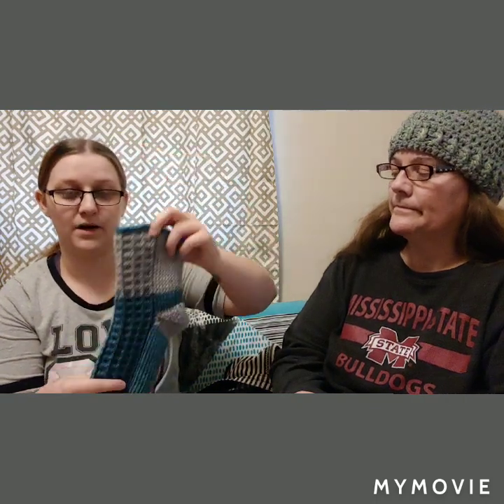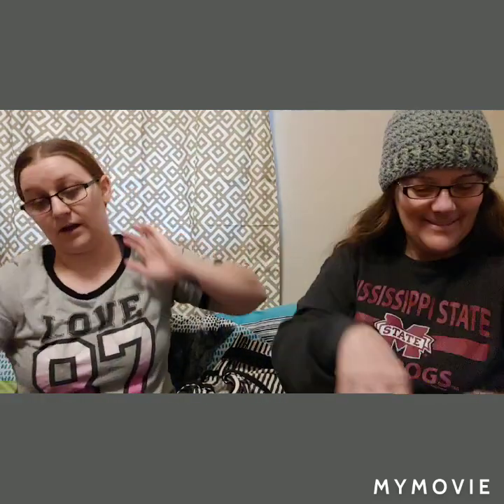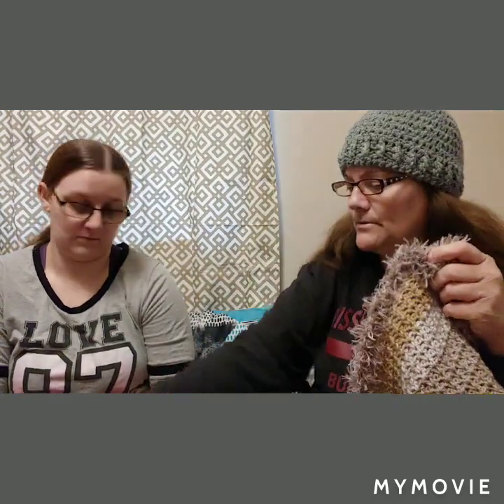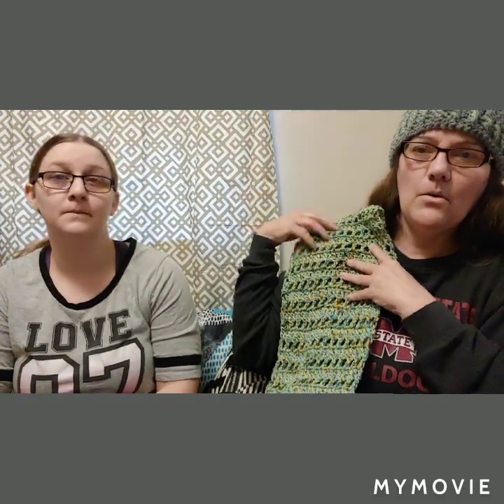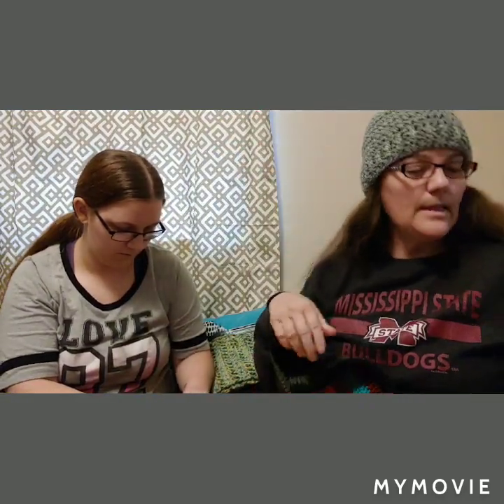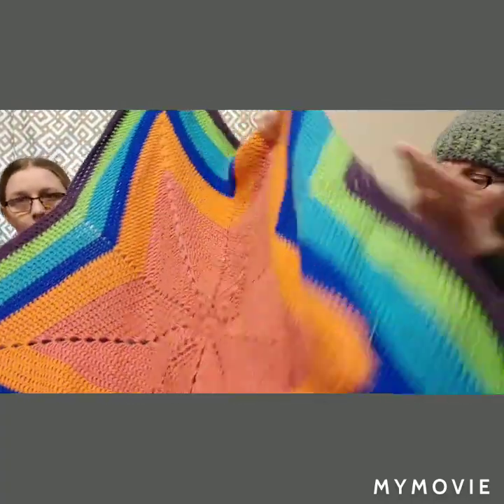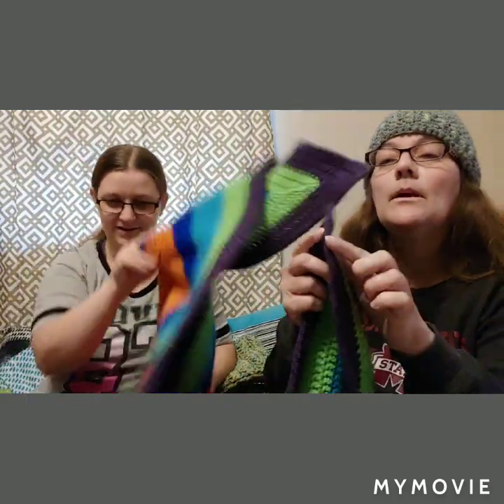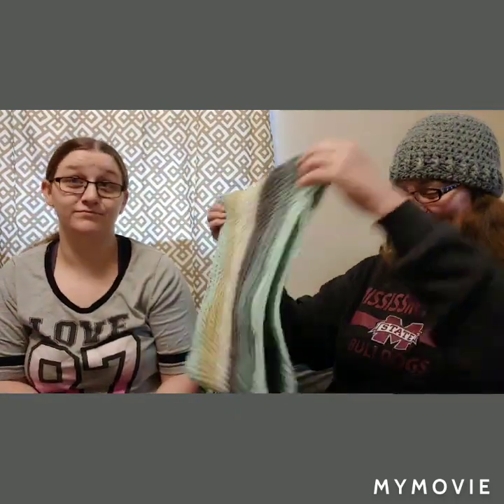Blaine Finished Something!!!